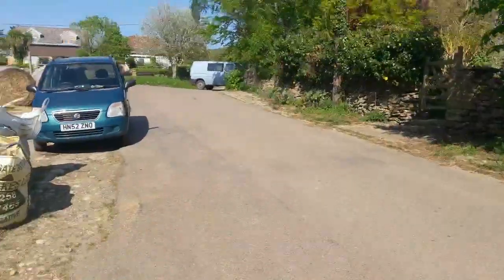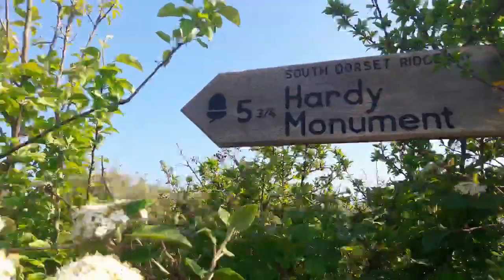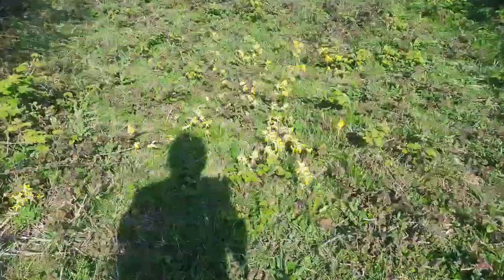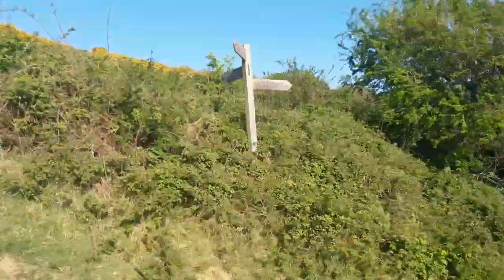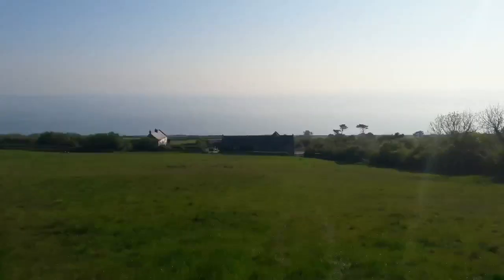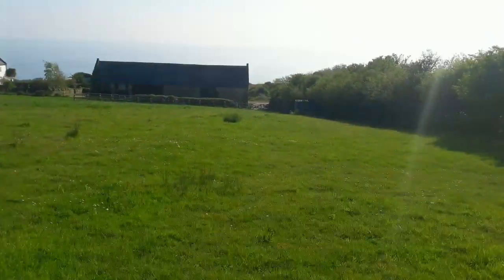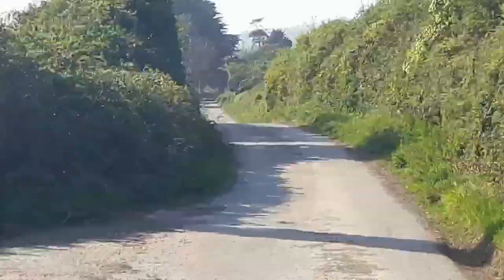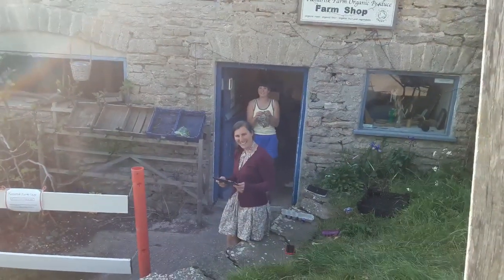West Bexington walk with Tony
A walk on part of the South West Coast Path and through organic farmland a couple of miles east of Othona